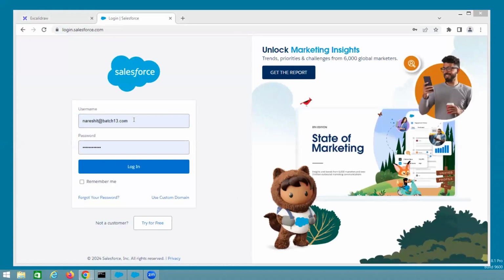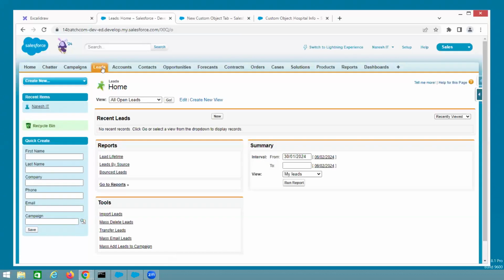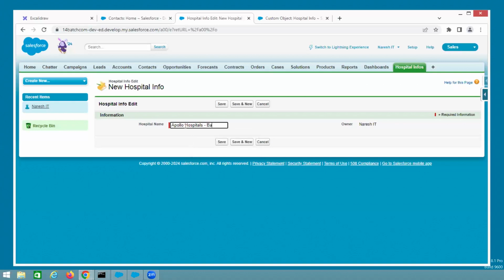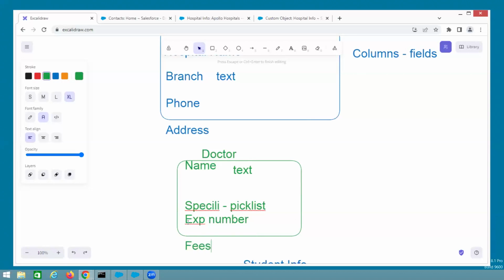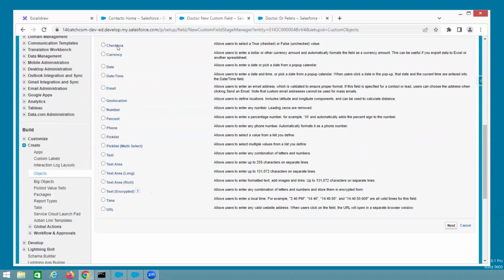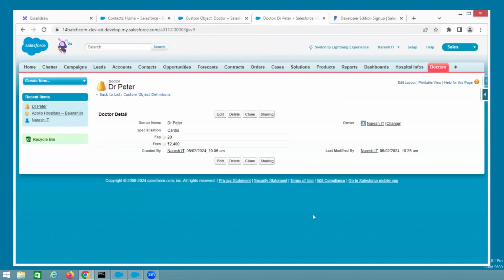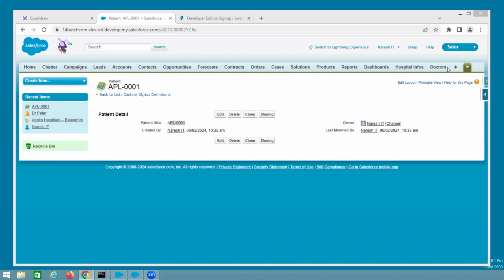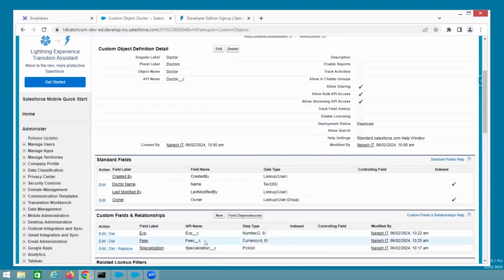Salesforce class 05 | Learn CRM, Admin & Dev Tools